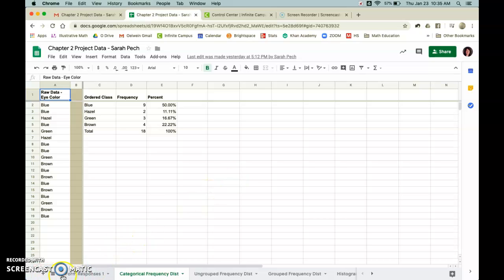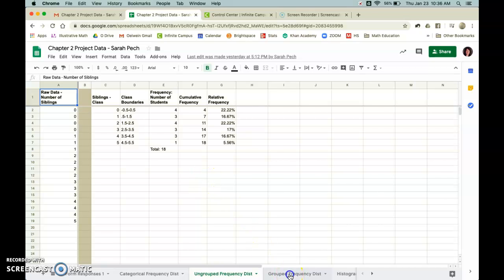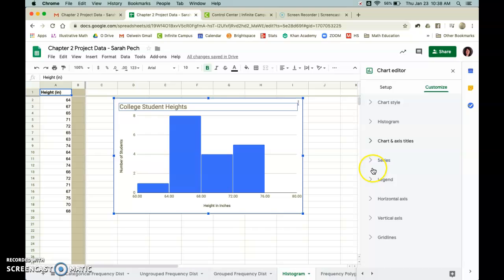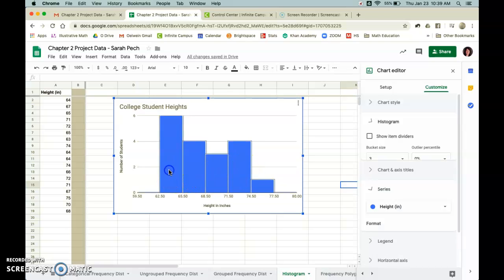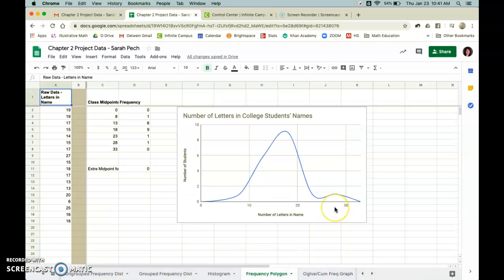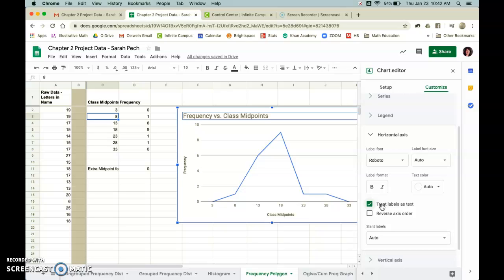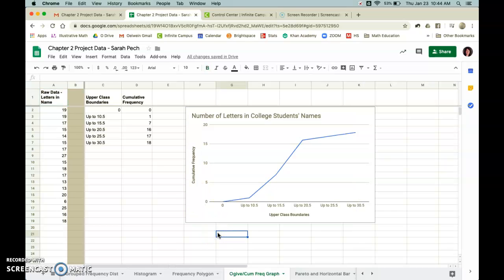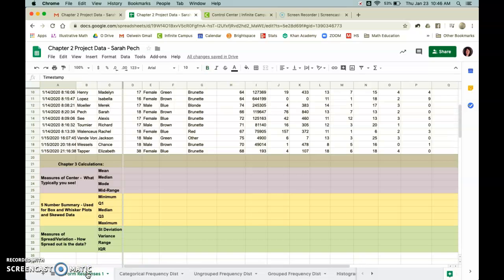Ch. 2 Project TIPS!